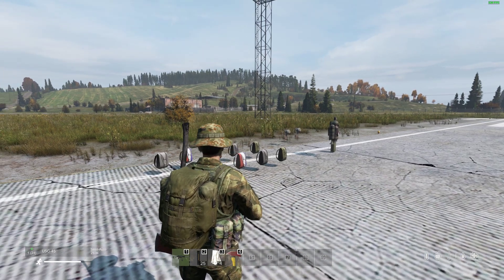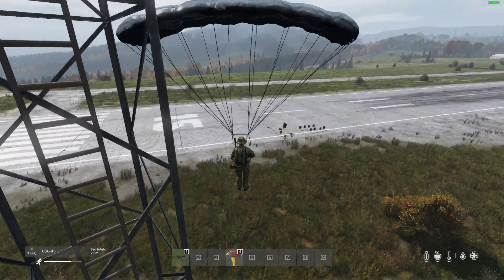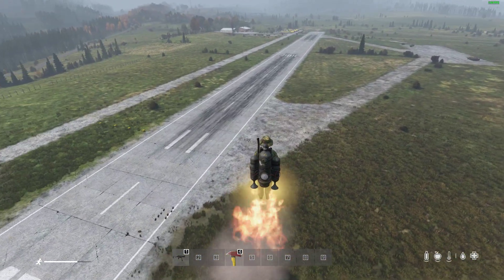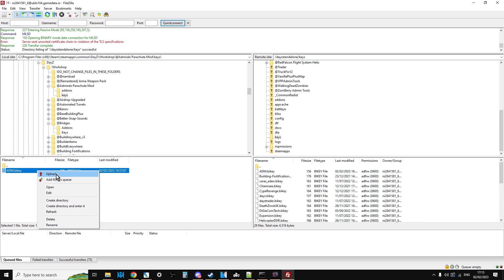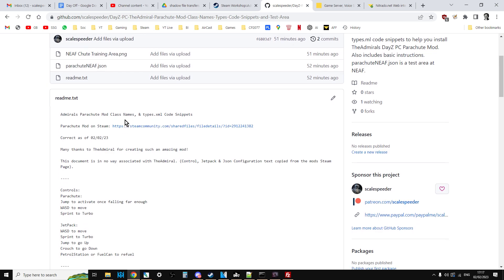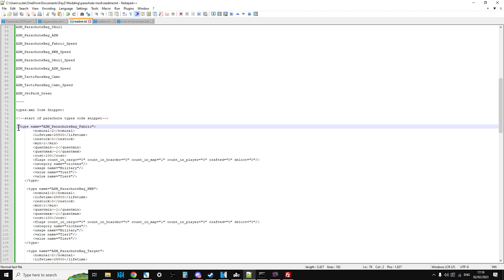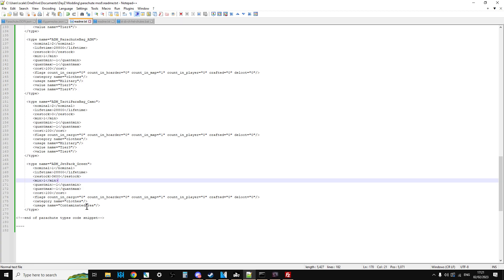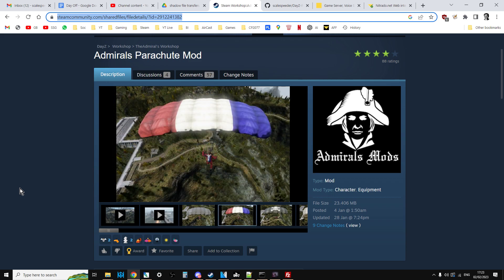The Admirals DayZ Parachute Mod: How To Control, Install, Configure & Add Class Names To Server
In this DayZ Community Server Beginners Guide Tutorial Video, I show you how to add & install TheAdmirals Parachute Mod to your PC Server, what the controls are to fly the parachutes & the Jet-Pack, how to configure the behavior of the chutes, and how to add their class-names easily to your loot economy types.xml.
The above info was believed to be correct as of DayZ Update Patch 1.19, Feb 2023.
Thanks, Rob.